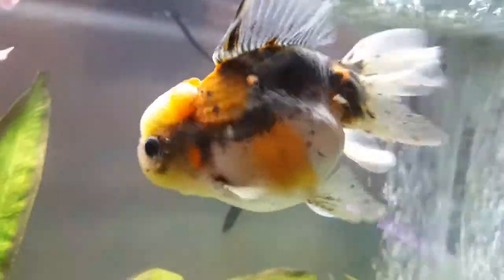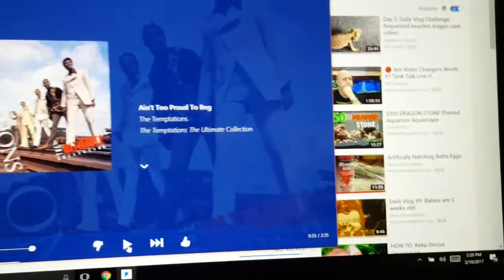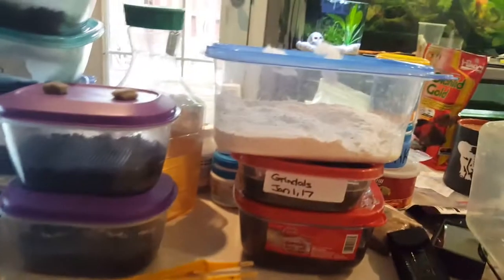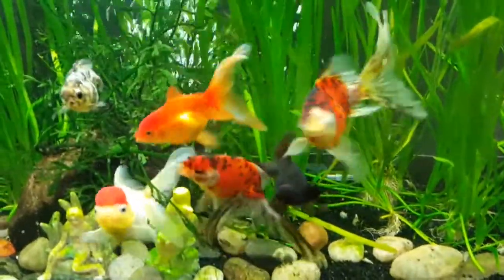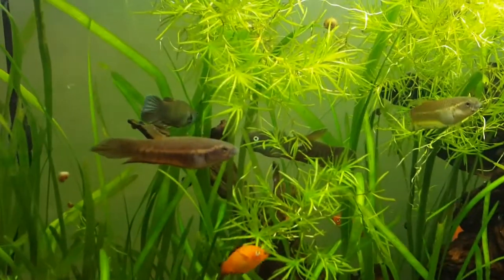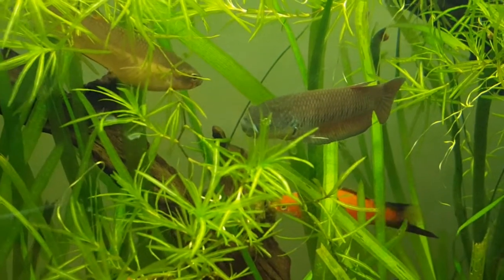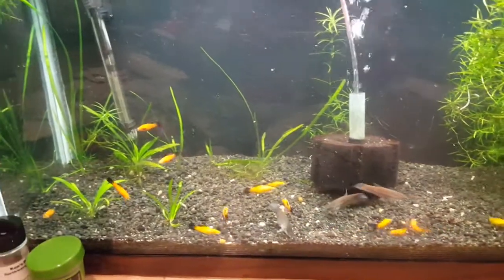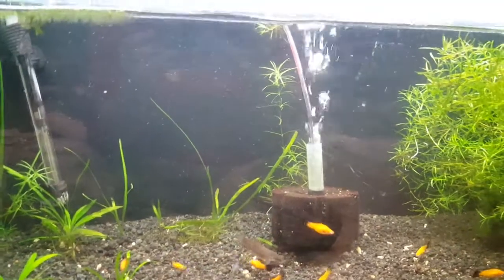Daily Vlog #10: Randomness: Glowing patoti eyes, flour beetles, goldfish update and more!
Day 10 of vlog challenge! Total random hodgepodge of video clips today. Update on cheekies, info about confused flour beetles (forgot them during the food video), feeding duckweed and greenbeans, patoti flirting and patoti murder! And showing off  some of my plakat juvies a little bit.